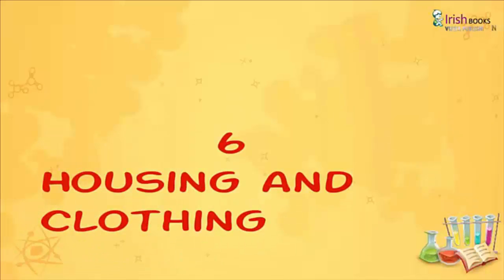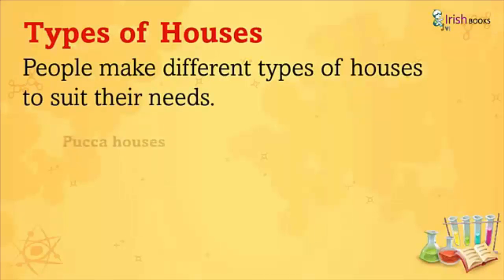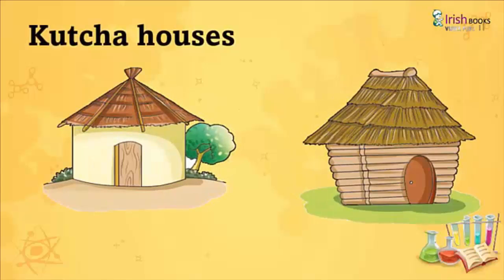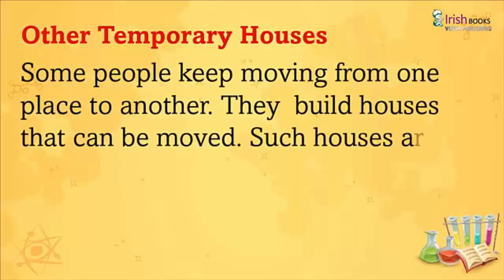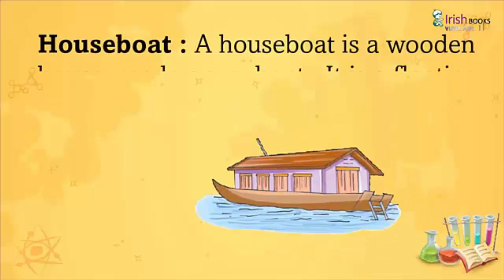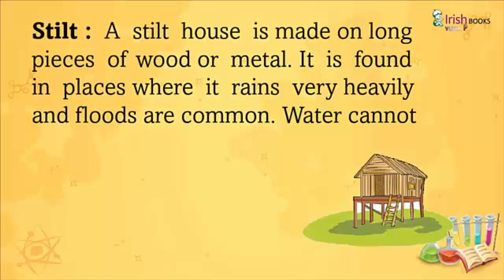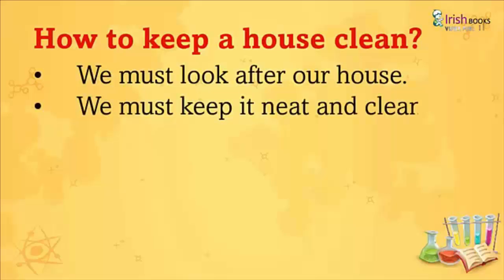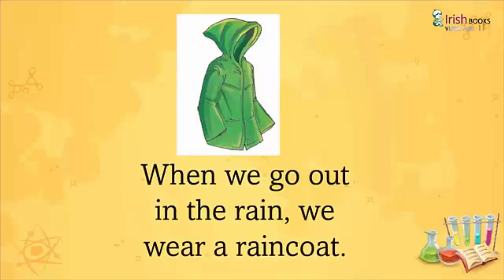CHAPTER-6 OF CLASS-2 II HOUSING AND CLOTHING II ESSENTIAL SCIENCE IRISH.